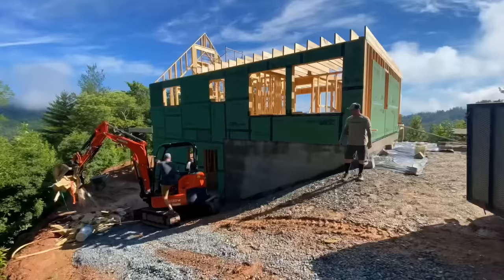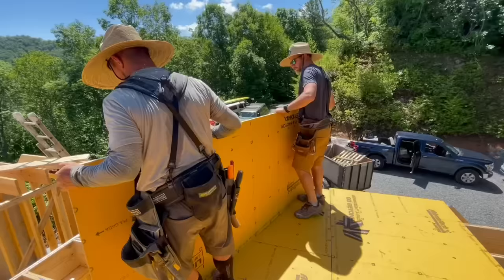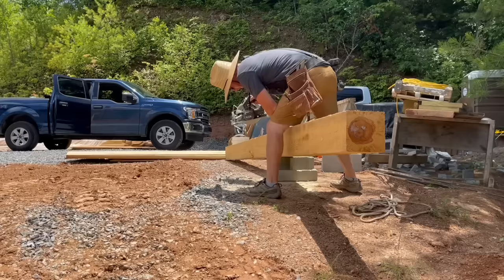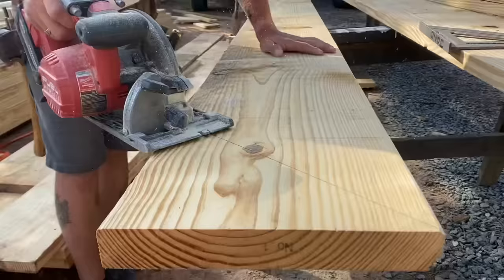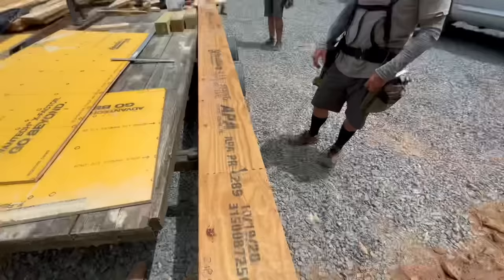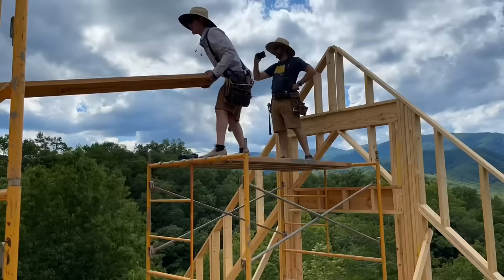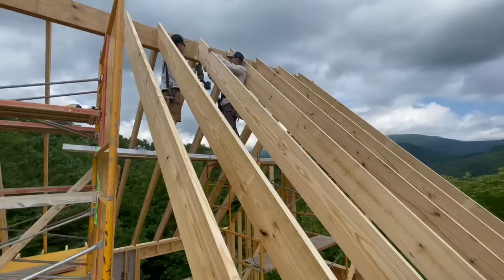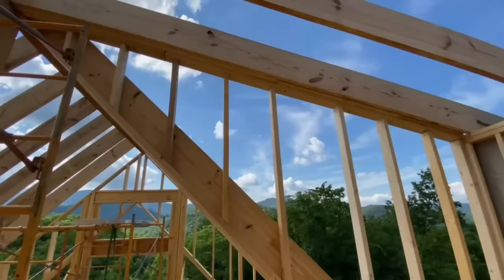Framing A Steep Roof | Building The Nantahala Retreat #12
Special thanks to HUBER, makers of Zip System sheathing and Advantech sub-floor! Check out their whole innovative product line at

Learn how to build an entire house with Erik, Jaime and the Perkins Crew!
On this exciting episode… we build the second floor and frame the main roofline!